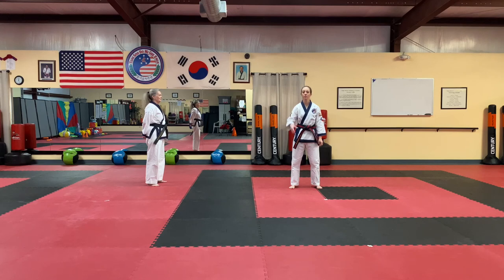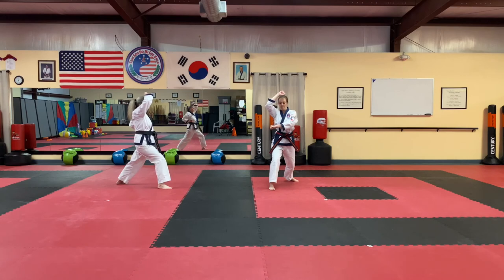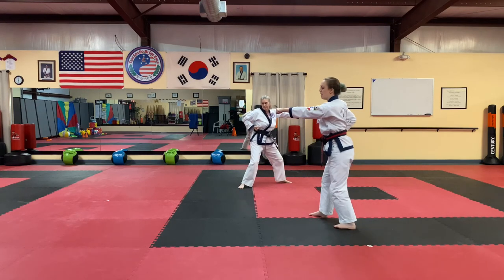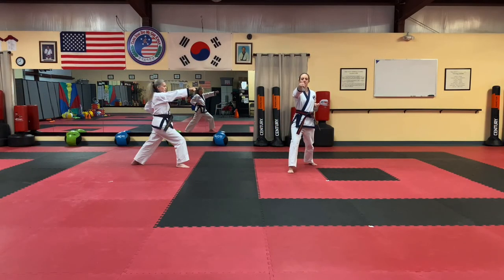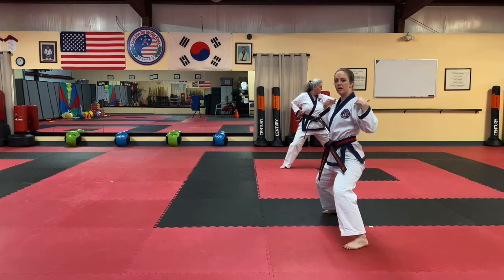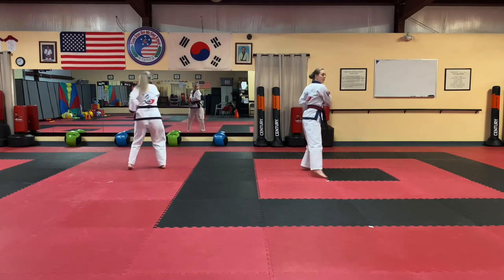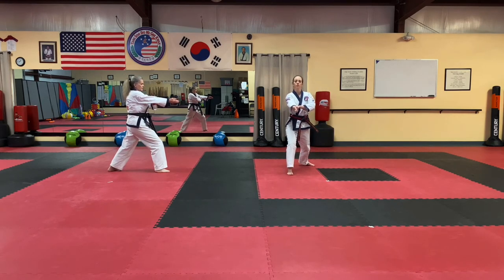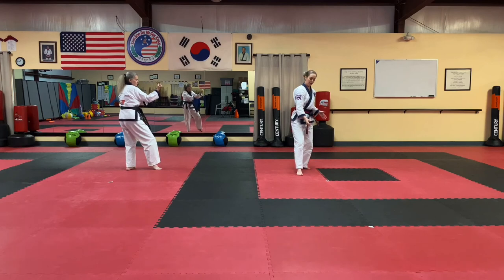Hand Techniques - White & Orange Belts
Single Hand Technique Line Drills